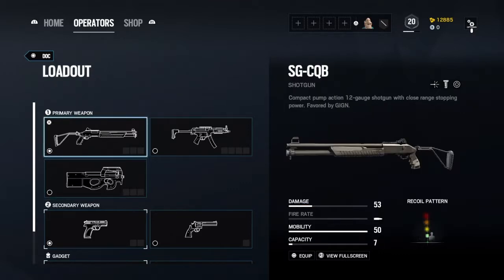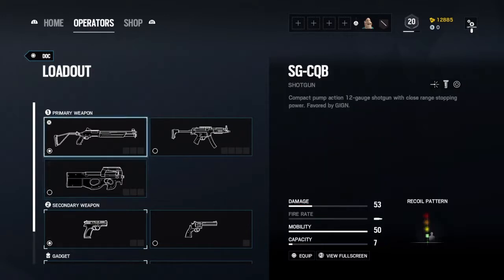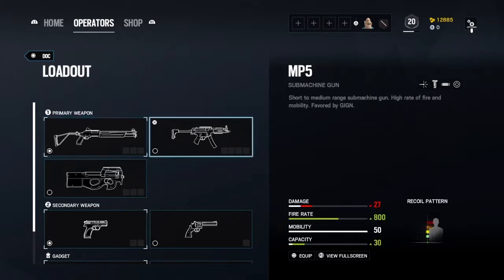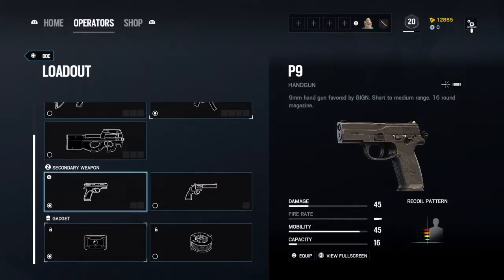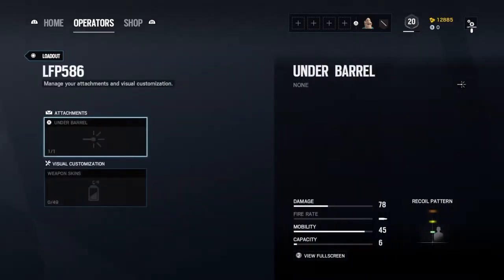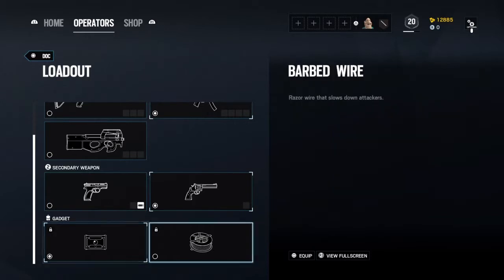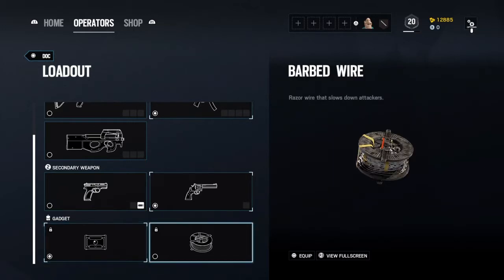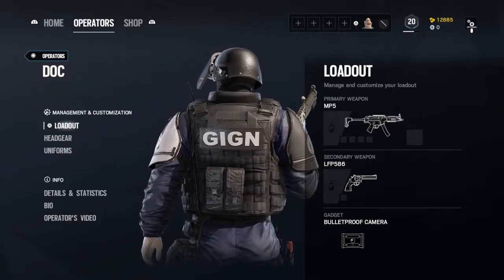How To Play Doc (Know Your Operator : Doc) Rainbow Six Seige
First video on this channel! Have a gr8 day m8